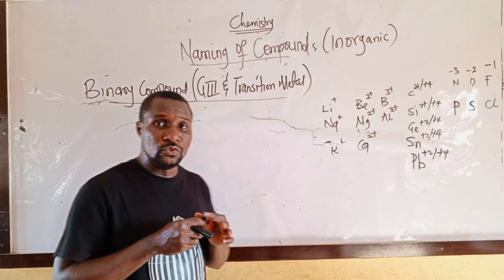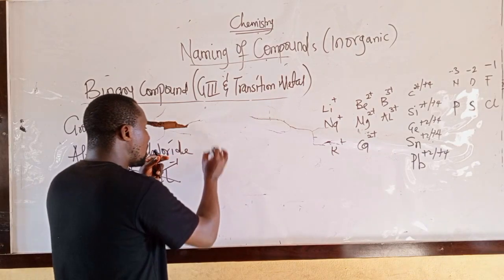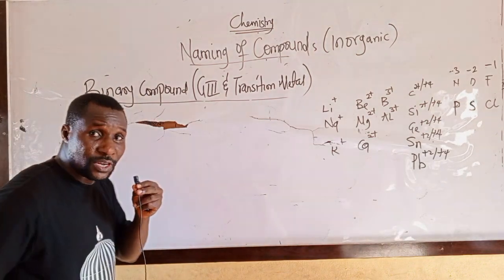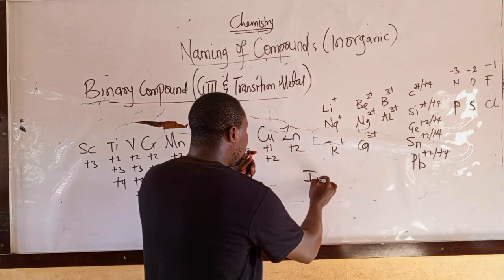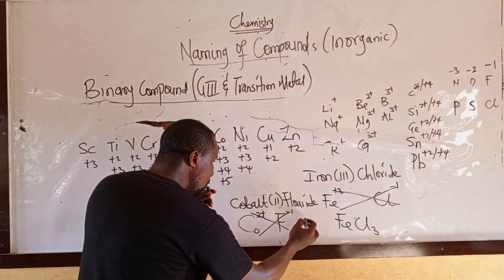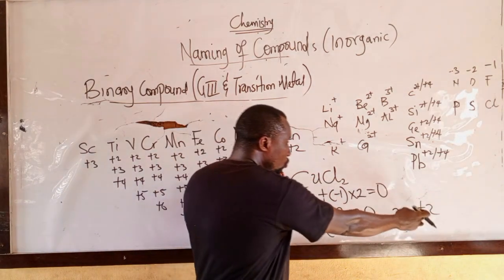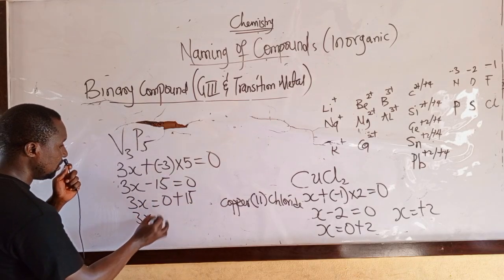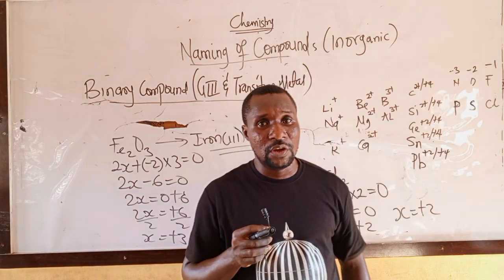TRANSITION METALS & GROUP 3 BINARY COMPOUNDS NAMING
Naming Binary Compounds in Chemistry: A Step-by-Step Guide.

In this video, we'll explore the rules and conventions for naming compounds in chemistry. Whether you're a student looking to improve your understanding of chemistry nomenclature or a teacher seeking a resource to help your students learn, this video is for you.

We'll cover the basics of naming compounds, including:

- The rules for naming ionic and covalent compounds
- How to use prefixes and suffixes to indicate the number of atoms in a compound
- The differences between common and systematic names for compounds
- Examples of how to name simple and complex compounds

By the end of this video, you'll be able to confidently name a wide range of compounds using the IUPAC (International Union of Pure and Applied Chemistry) system.

Topics covered:
- Introduction to chemistry nomenclature
- Rules for naming ionic compounds
- Rules for naming covalent compounds
- Using prefixes and suffixes in compound names
- Common and systematic names for compounds
- Examples of simple and complex compound names
Watch this video to:
- Improve your understanding of chemistry nomenclature
- Learn how to name compounds using the IUPAC system
- Enhance your skills in chemistry and related fields
- Prepare for exams and quizzes on chemistry nomenclature

You can also add some tags to your video description to help people find your video when searching for chemistry-related topics. Some possible tags could be: